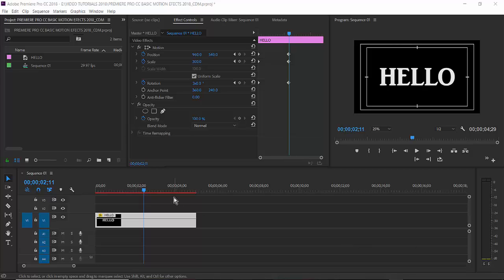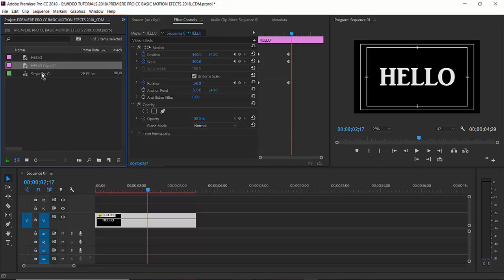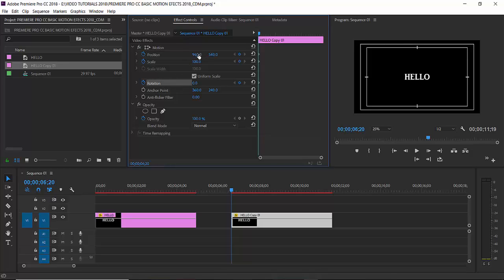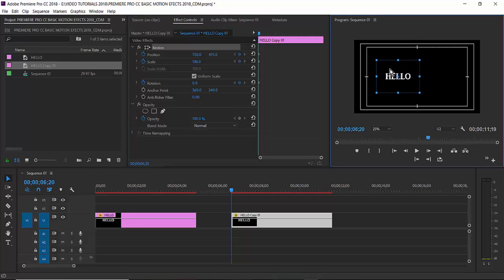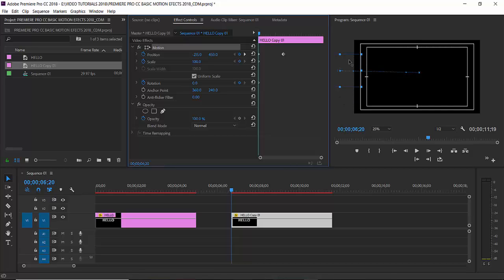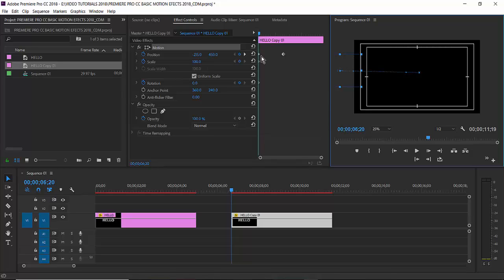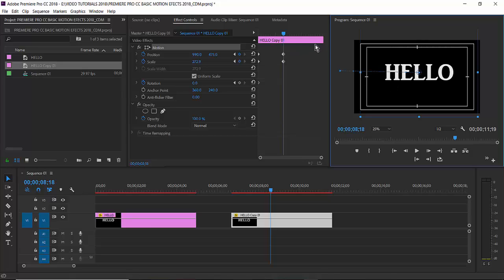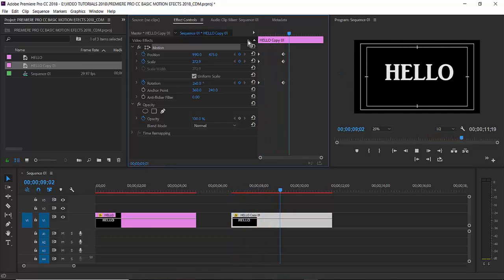13 PREMIERE PRO CC BASIC MOTION EFECTS PT 3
More motion effect techniques. We introduce the Direct Manipulation Tool which functions like a Transform tool.